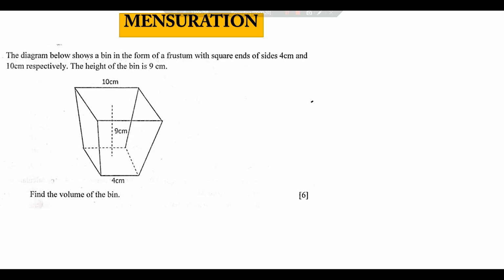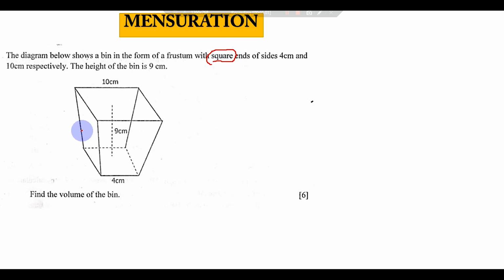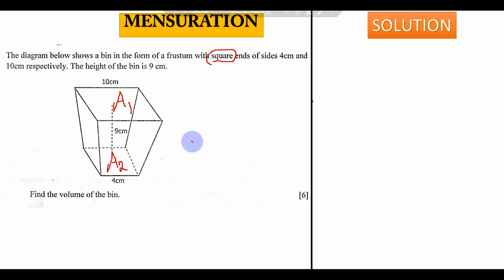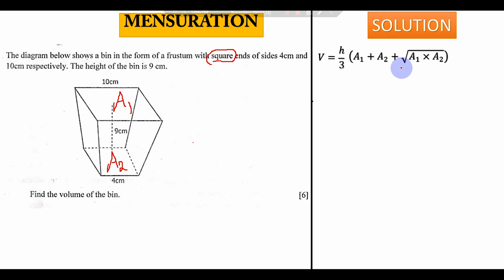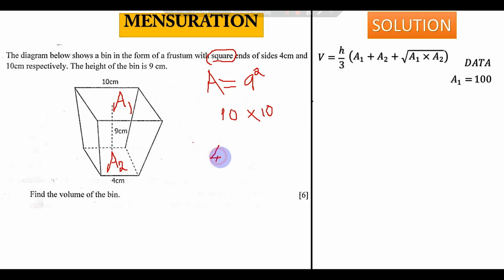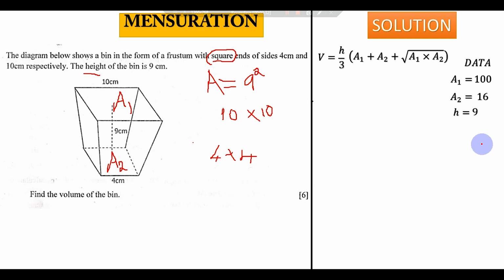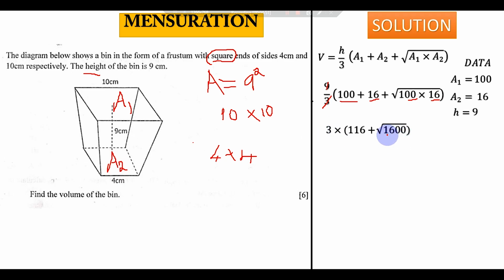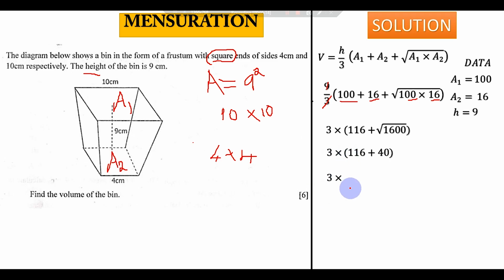Volume of Frustum of a Pyramid from a square based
Finding Volume of Frustum of a square based Pyramid